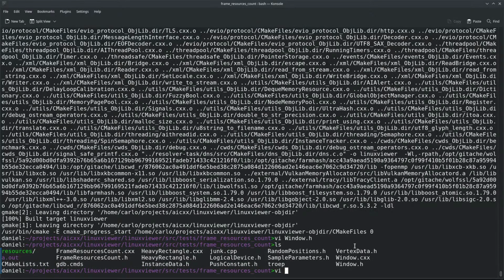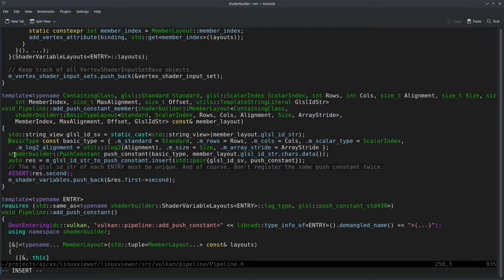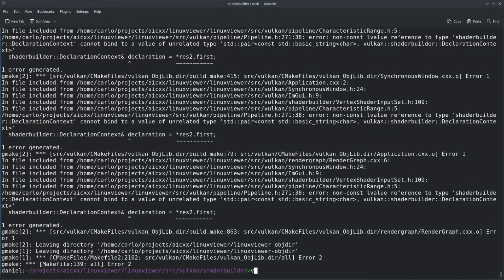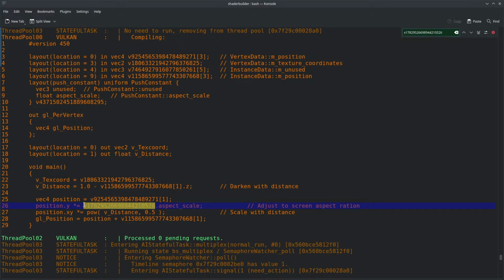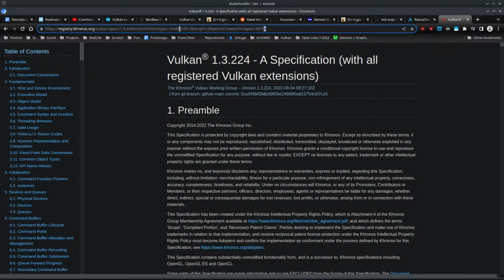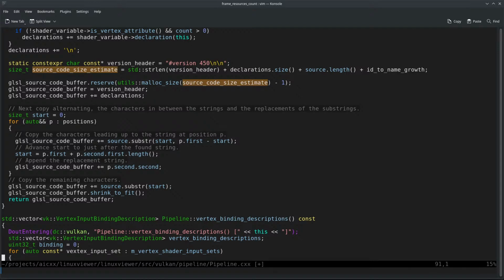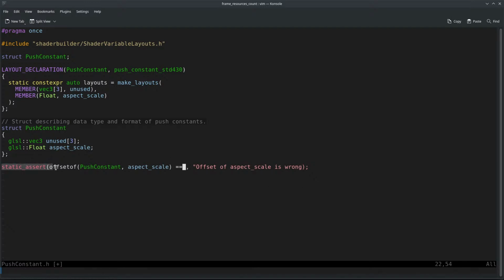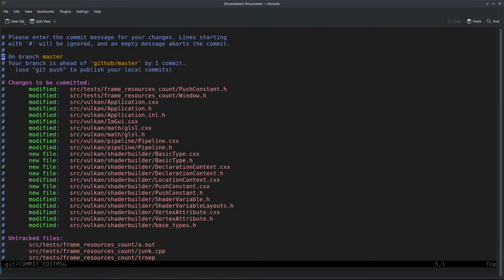C++ programming: live debugging of vulkan application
This is what I am working on right now.